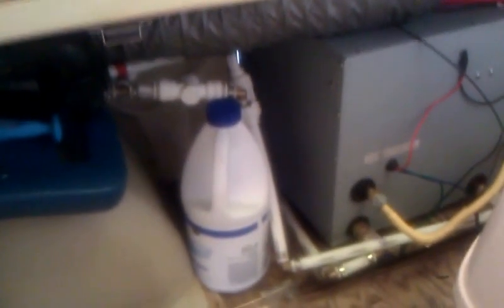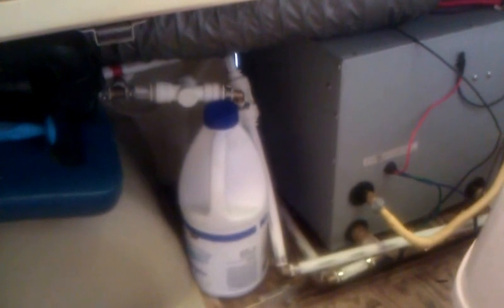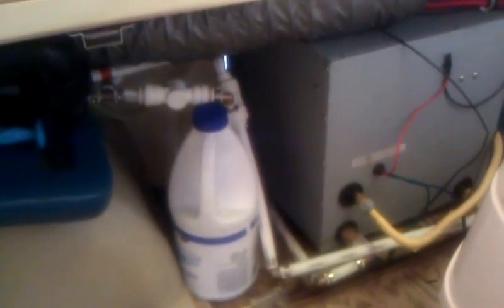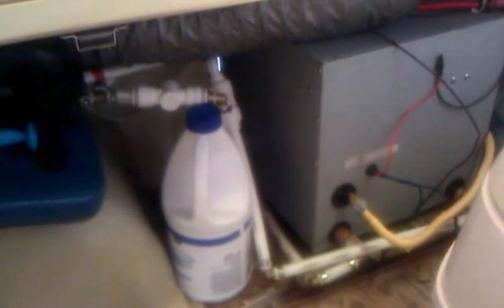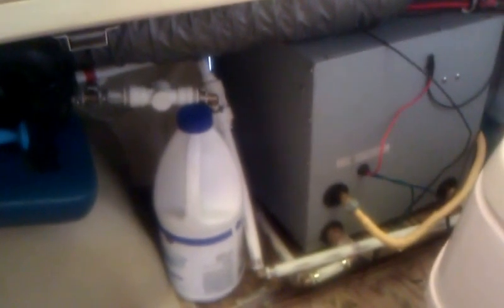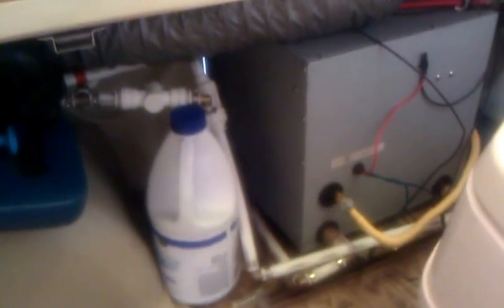Atwood Tankless Waterheater installed and how the plumbing was configured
A detailed step by step installation guide is also available